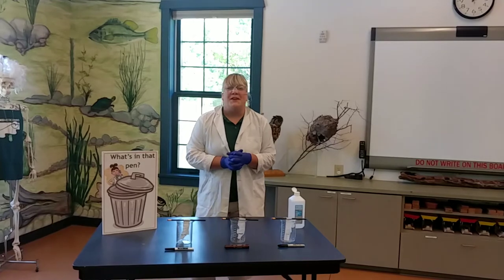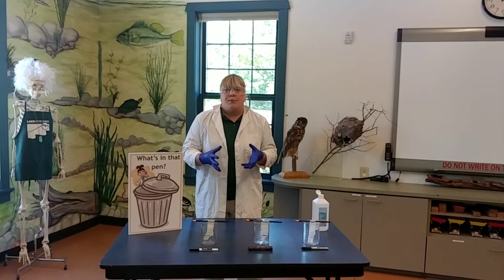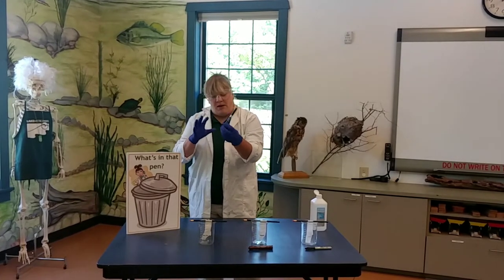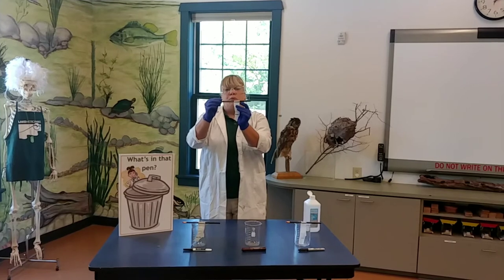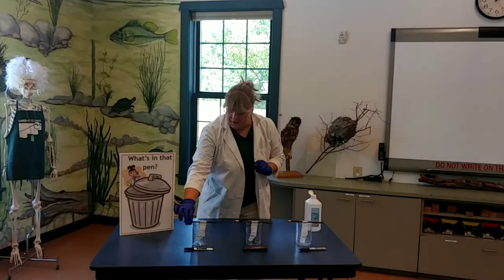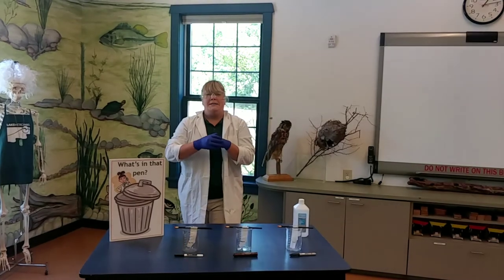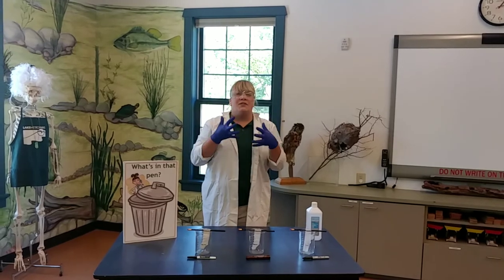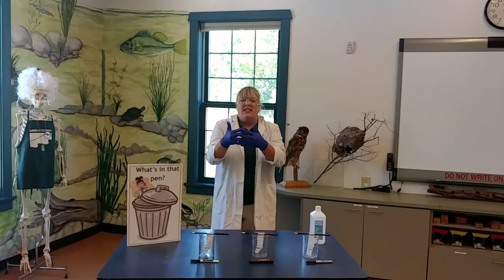What's in Your Pen?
Have you ever considered there is more to the different types of ink than meets the naked eye? Watch as we use a procedure called chromatography to separate the pigments from a Sharpie permanent black marker, an Expo dry erase black marker, and a Mr. Sketch scented brown marker to see what colors are in them. What's your guess?